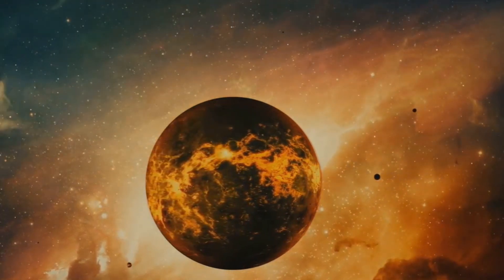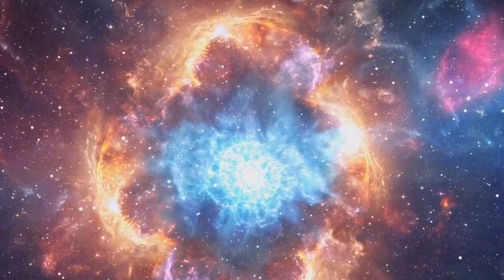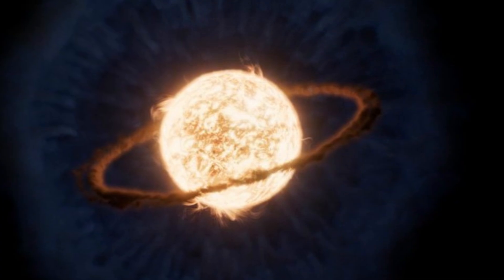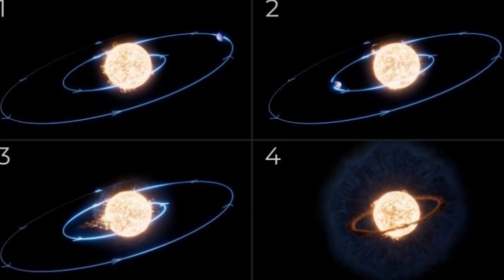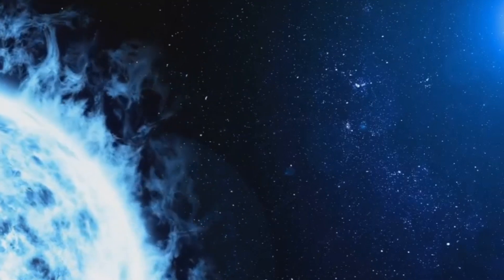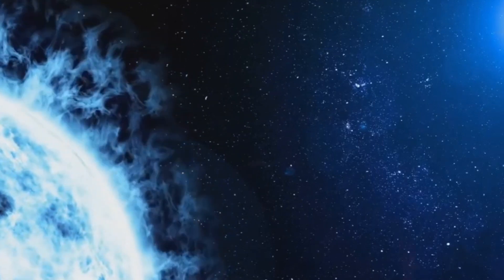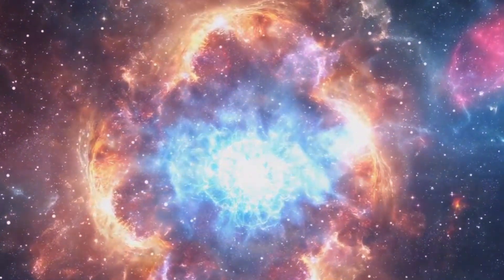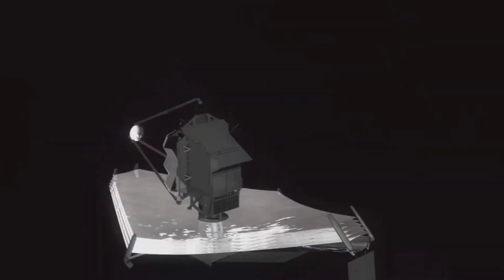🔭 Webb Telescope Chronicles a Planet's Fatal Descent into Its Star 🌌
🌠 In an unprecedented observation, NASA's James Webb Space Telescope has captured the dramatic final act of a “hot Jupiter” exoplanet as it was consumed by its star. Rather than a sudden explosion, scientists witnessed a slow, turbulent descent that released clouds of dust and gas into space — challenging long-standing theories of planetary destruction.

📍 Location of the star: 12,000 light-years away in the constellation Aquila
🔭 Source: NASA, JWST observations